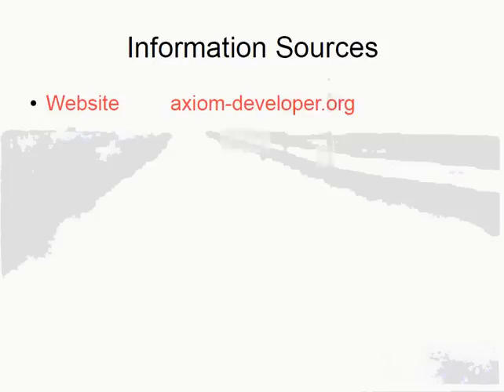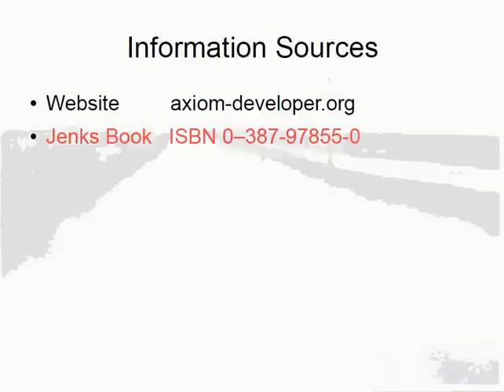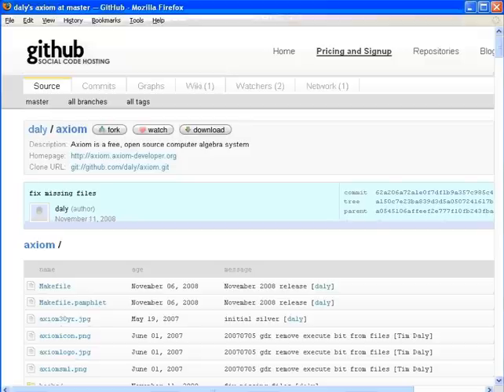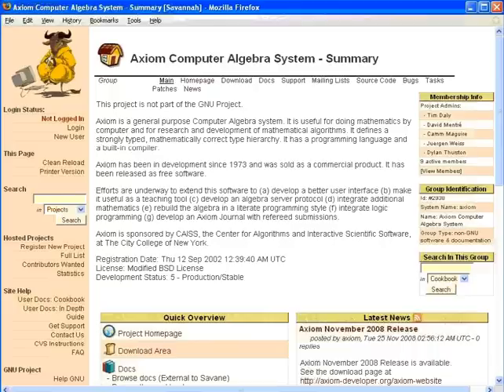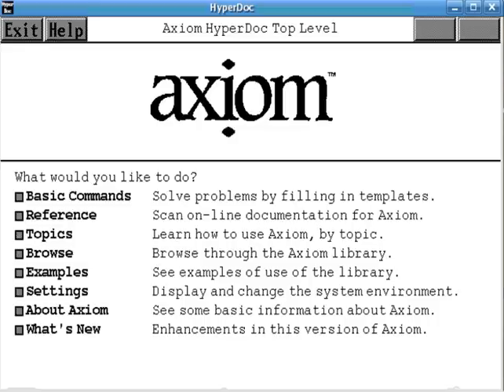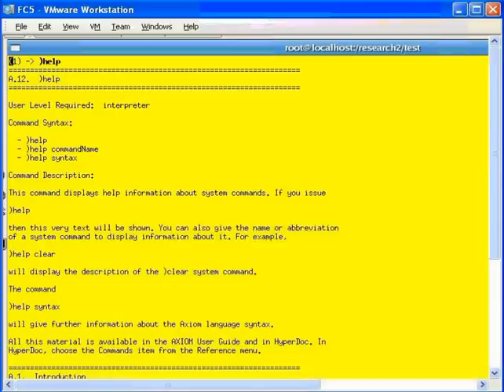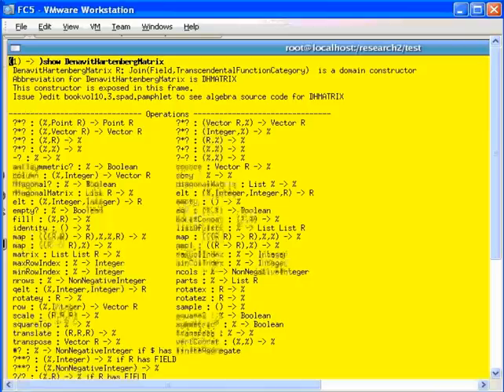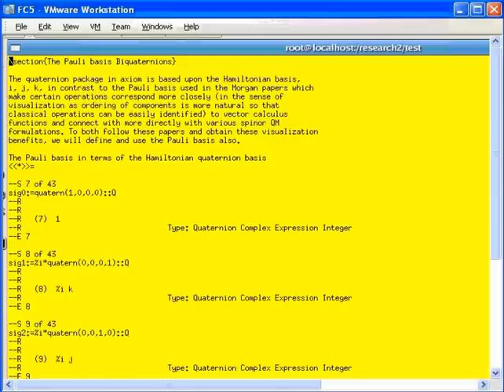Axiom Computer Algebra System Information Sources